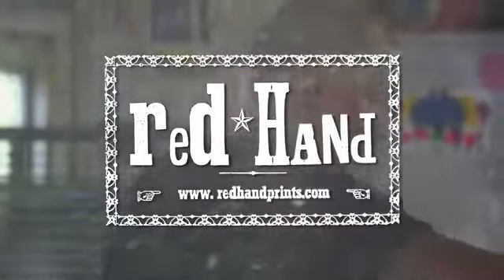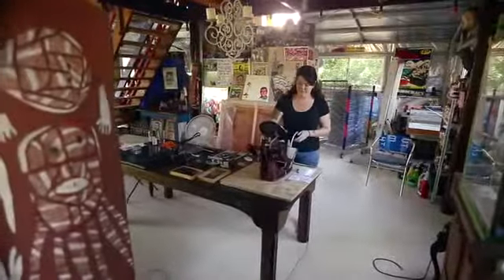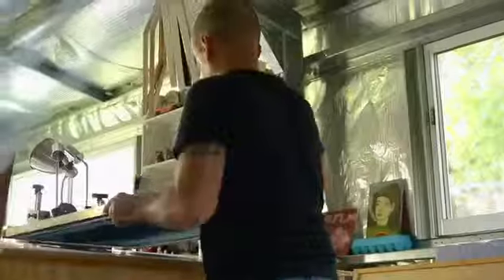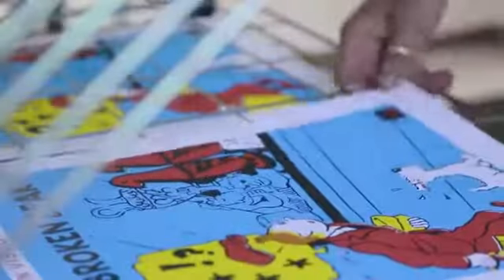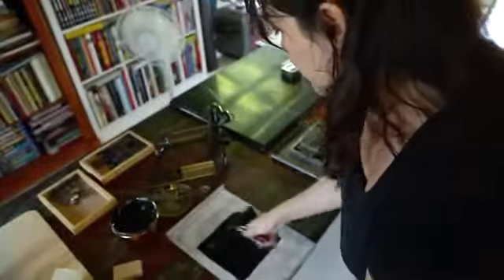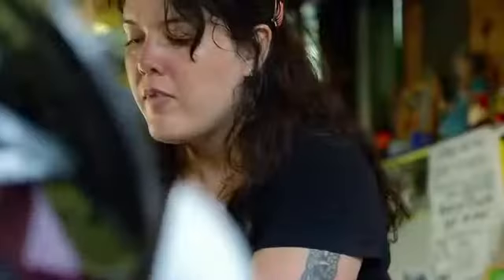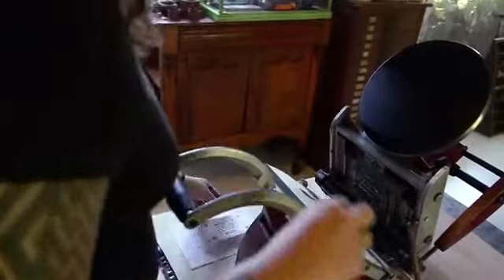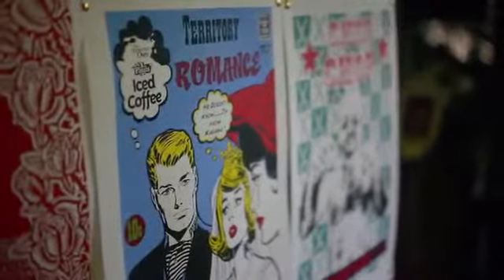NT Nomad - Red Hand Prints